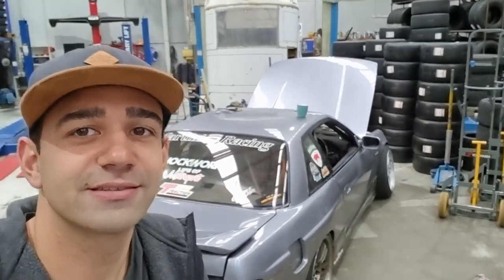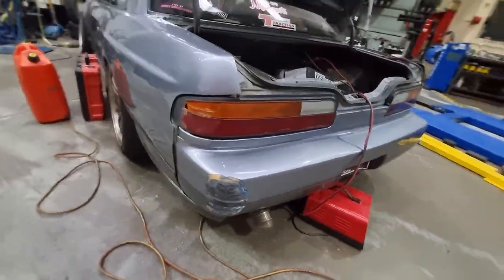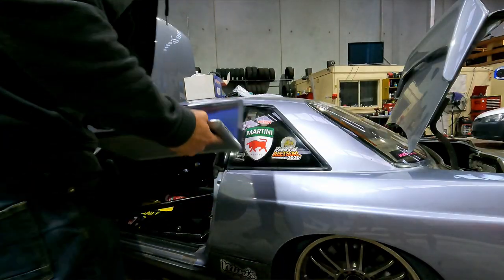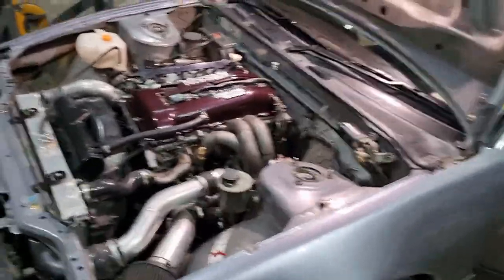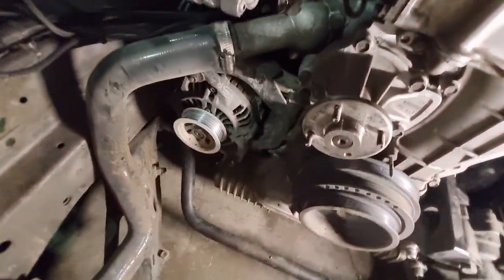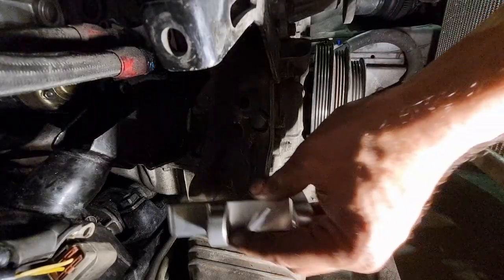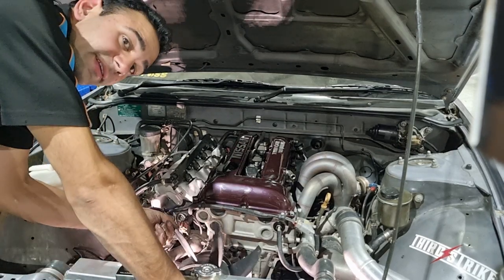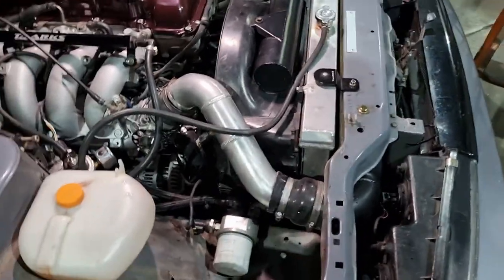LS1 Parts on an SR20!!!??? UPGRADING MY S13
In this vlog I start to prep for Keep it Reet Round 2 by replacing a sensor in the cam trigger kit i stuffed, and installing the LS1 alternator upgrade from Taarks!